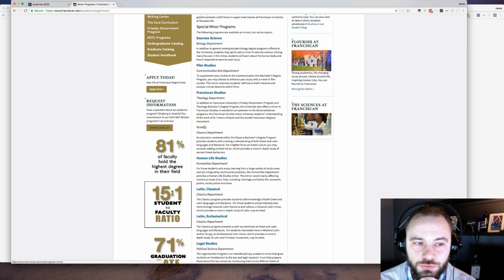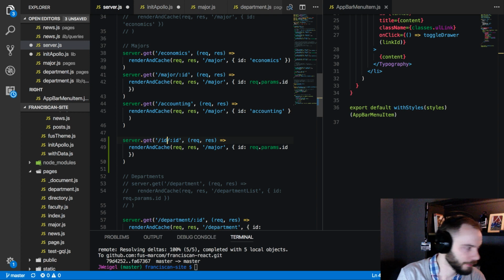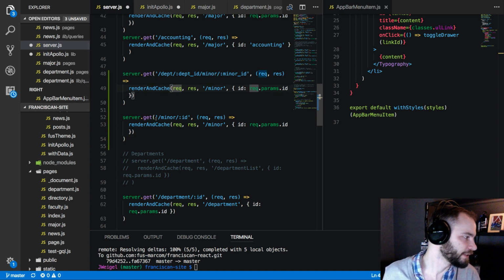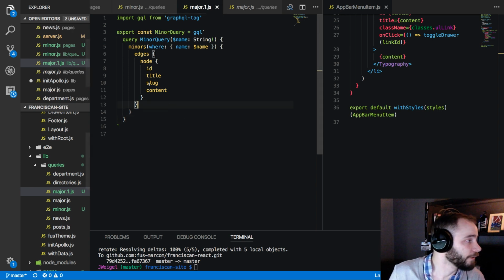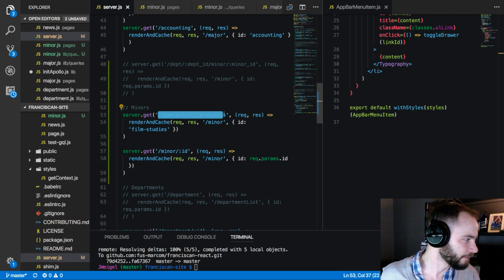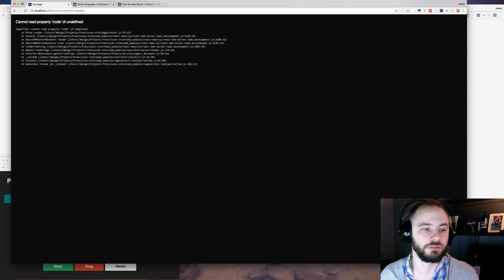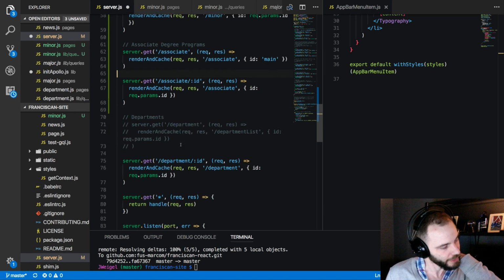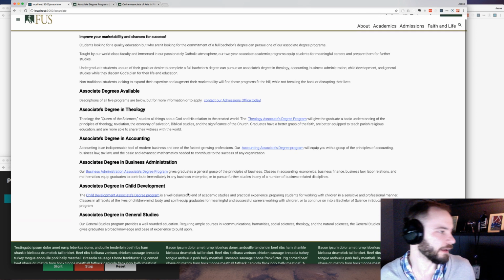Working with React, Express, and GraphQL Part 2 (P5D27) - Live Coding with Jesse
Project 5 Day 27: Today we will continue creating new routes in Express, components in React, and GraphQL queries.